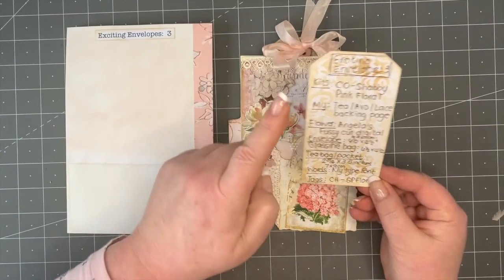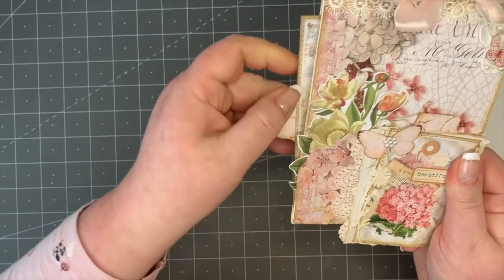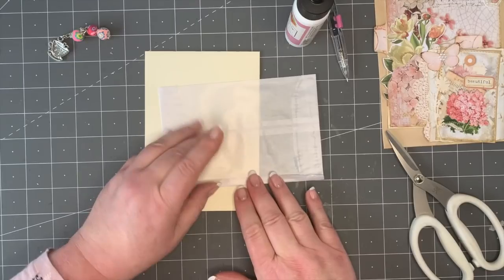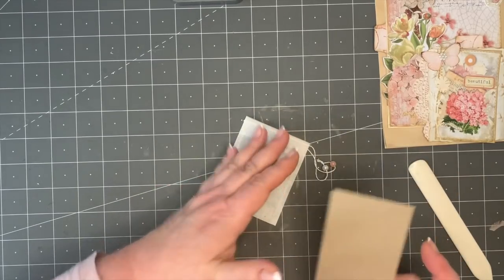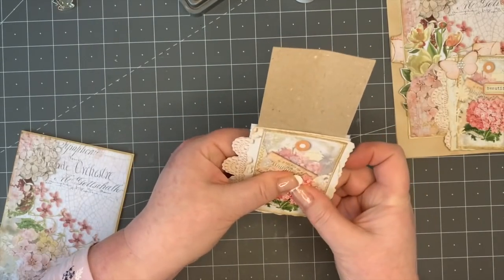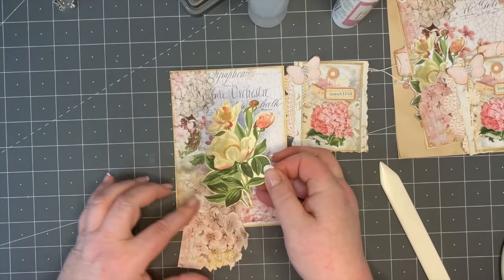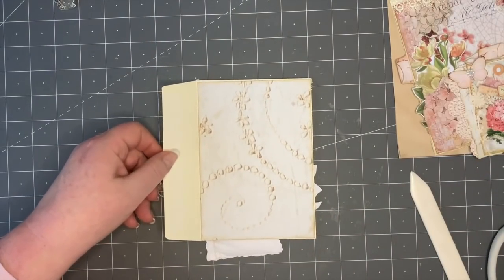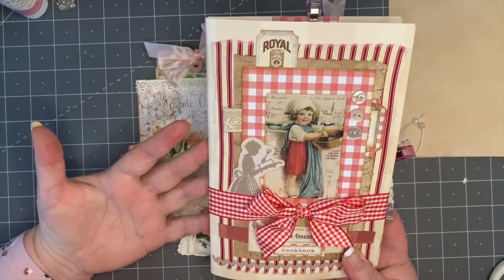Revisiting Exciting Envelope 3!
Welcome, my crafting friends!  How are you?

I am delighted to see so many new subscribers, as well as my loyal existing subscribers.  I would like to thank you all so much for your kindness and support.  I could not do this without you!

Today I am revisiting exciting envelope number 3.  I love how this one has turned out.  I am such a pink fan.
We use an envelope, glassine bag and teabag but I will offer alternatives.
I tend to use 160 gsm or 60 lb weight paper for my projects.
Come and craft along with me.  These are super easy.

Please find a list below of the items I have used in this project today:

Angela's Fussy cut Flowers digital

My digital Old Typewriter words and a sheet of Exciting Envelope Labels:

Lacey page, Tea stained and Avocado stained pages digital kit

Chapter One Shabby Pink Floral Kit

Chapter One:  Shabby Floral Add on Kit:

Here are some of my favourite tools, that I use on a regular basis while crafting.

Category:  How to and style